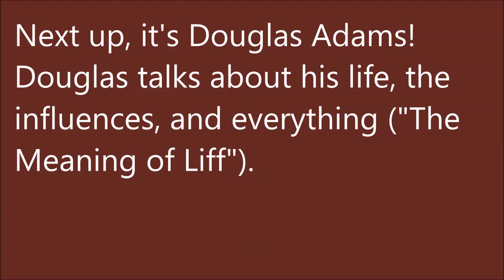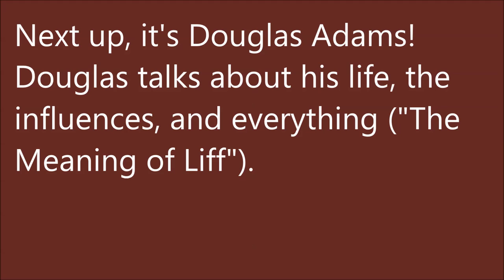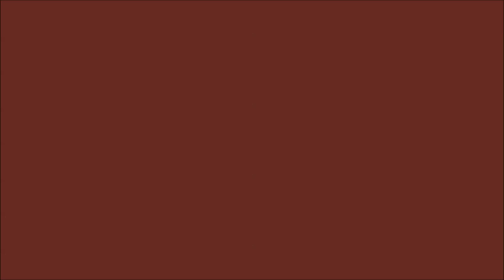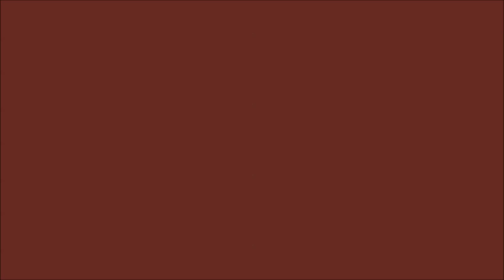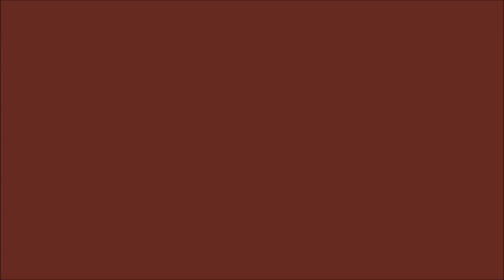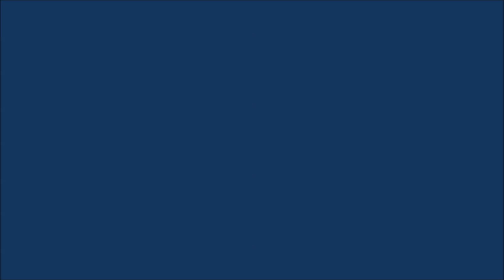Radio Archive: Bookshelf Terry Pratchett Douglas Adams Anne McCaffrey 1990 & 1991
Interviews with Terry Pratchett, Douglas Adams, Anne McCaffrey and others, from two editions of BBC Radio 4's "Bookshelf" programme in 1990 and 1991. ** Direct time links below the "Show More" break **. Presented by Nigel Forde, Bookshelf was Radio 4's long-running book programme.

Pauline Melville (audio mostly lost, as the tape hadn't started): 0:00
Terry Pratchett on "Moving Pictures" & Discworld: 1:17
Douglas Adams: 11:23
Terry Pratchett on writing Fantasy and a Gollancz/BBC  competition, with Faith Brooker: 17:13
Anne McCaffrey: 21:30 (interview starts at 23:08)
Competition results and writing advice, including more from Terry Pratchett, Mary Gentle & Faith Brooker: 28:05
John Whitbourn: 36:25